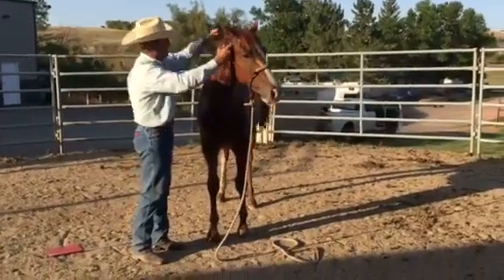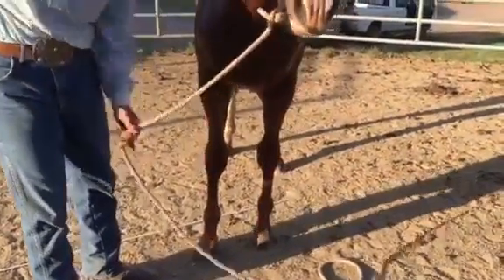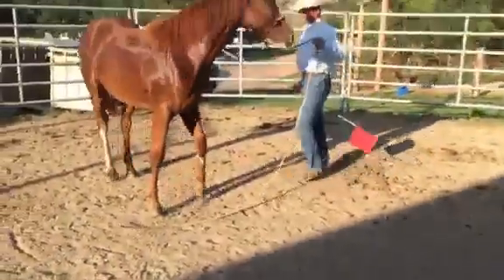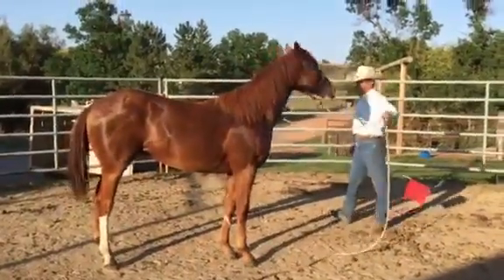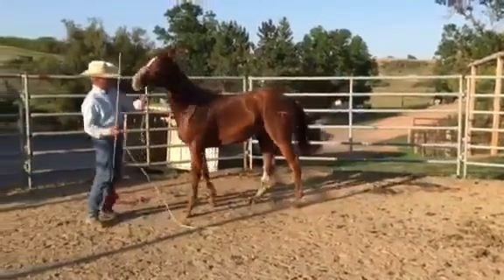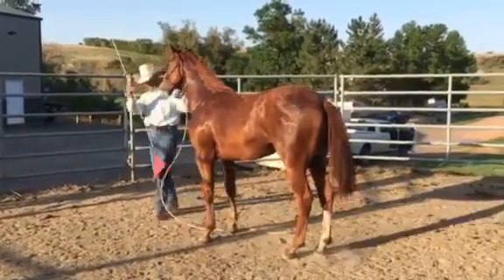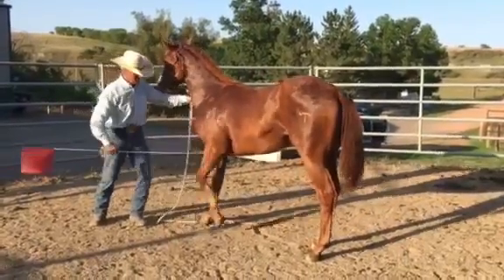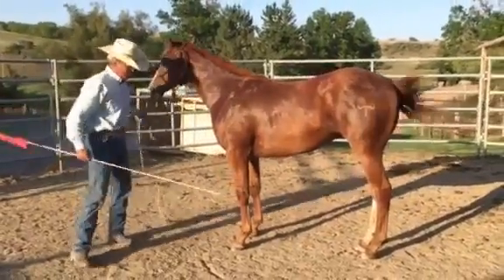Dash Ta Fame Stud Colts-Hepper Ranch & Performance Horses-Consigned to Billings Livestock Sale September 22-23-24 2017

2016 AQHA Sorrel Stallion x Dash Ta Fame x First Down Dash out of Perks First Prize x Dash For Perks. A colt with a big future. Any way you want to go – barrels, track or stallion – he is the business. Coggins. SES5